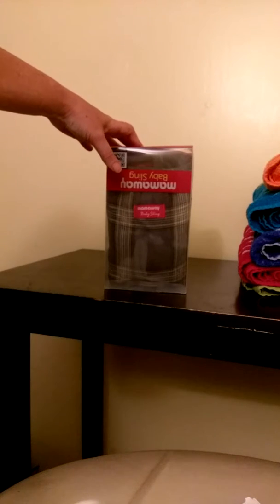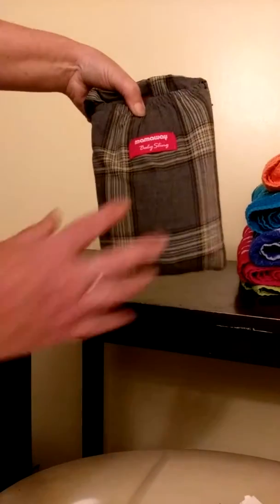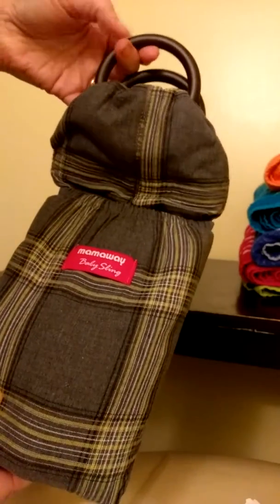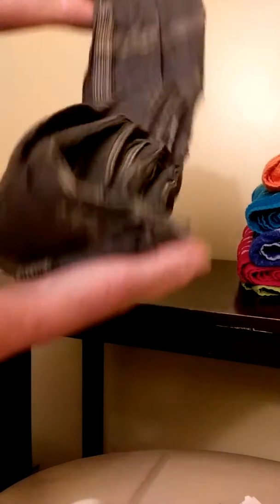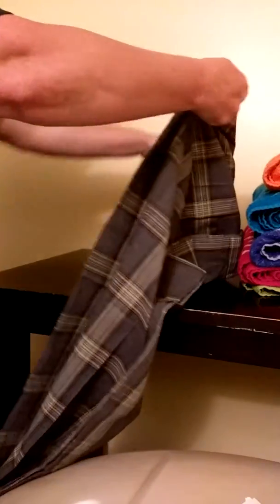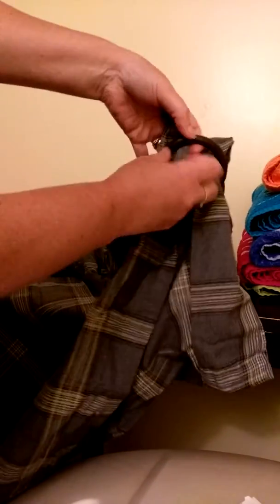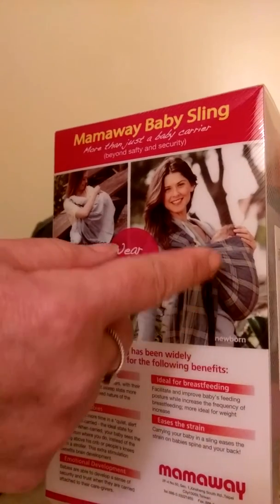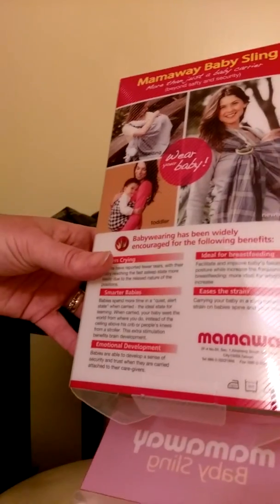Mamaway Baby Sling Carrier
mamaway baby sling has been rigorously tested for durability and is a great way to bond with baby. It is 100% cotton and had a tail like fabric piece that allows you to breastfeed in private. The sling comes in many colors and designs and great for both newborns and toddlers.

Sling is comfortable and supports baby in their natural upright or resting position. Helps to calm and soothe baby with that one on one bonding with mommy.